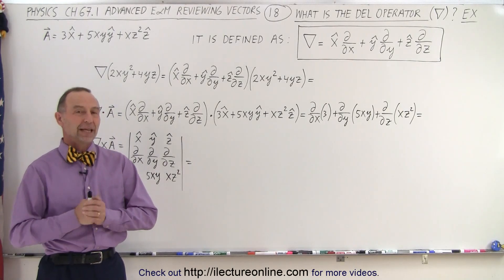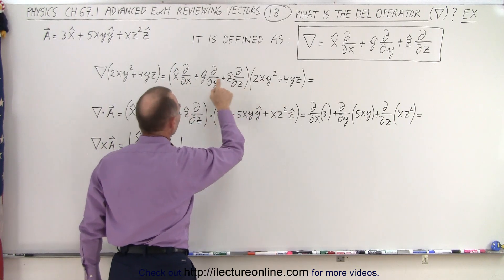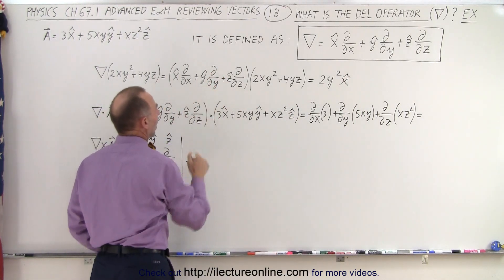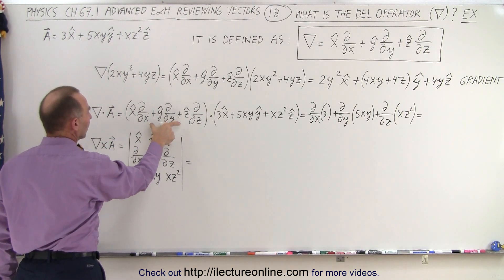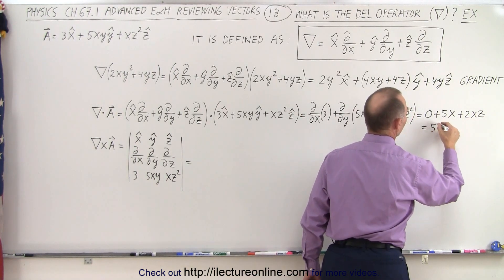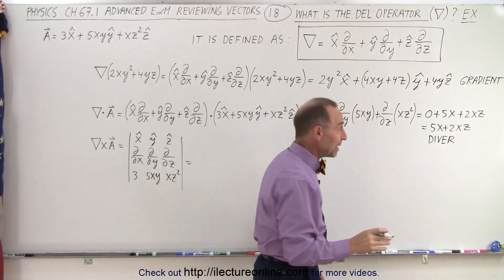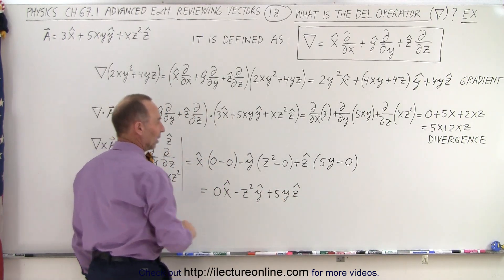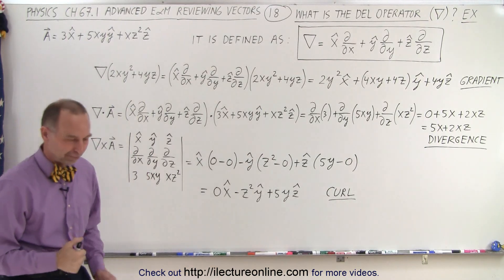Physics Ch 67.1 Advanced E&M: Review Vectors (18 of 55) What is the Del Operator? Ex.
We will use the del operator to find the gradient, the divergence, and the curl of vector A, A=3i+5xyj+xz^2k.